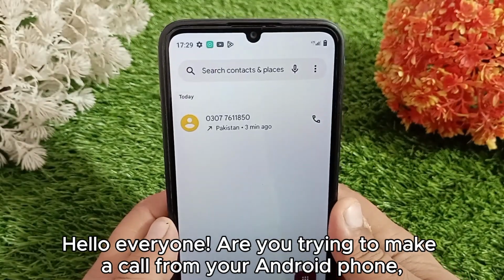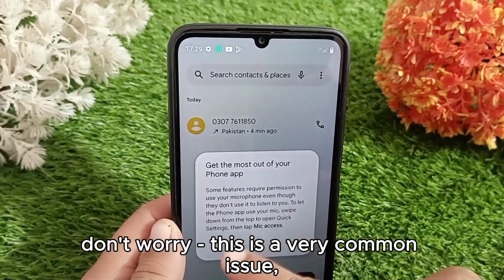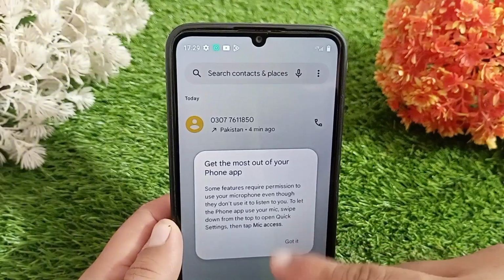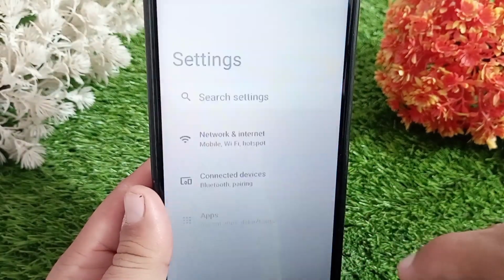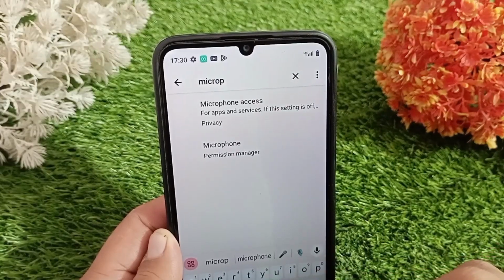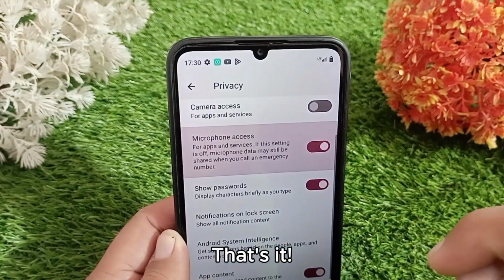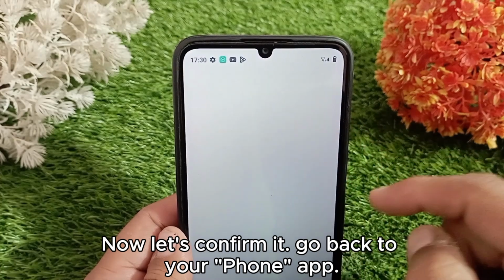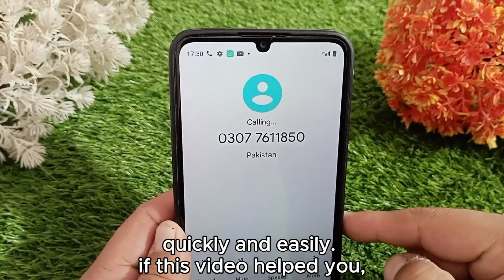How to Solve Get The Most Out of Your Phone App | Mobile Calling Problem Aandroid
Are you unable to make calls on your Android phone and seeing the “Get the Most Out of Your Phone App” notification again and again?
Don’t worry! In this video, I’ll show you a quick and easy method to fix this issue in just a few steps.

This problem usually happens when Microphone Access is turned OFF, which prevents the Phone app from working properly.
Follow the step-by-step guide in this video to enable the required setting and get your calling feature working again.

What You’ll Learn in This Video:
Why this error appears on Android
How to enable Microphone Access
How to fix calling issues instantly
 Step-by-step solution (Beginner Friendly)